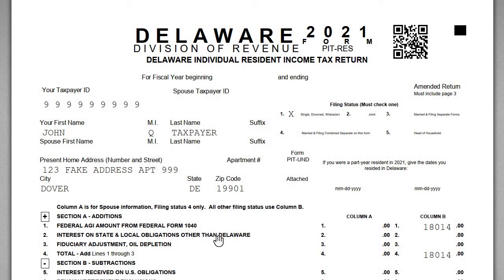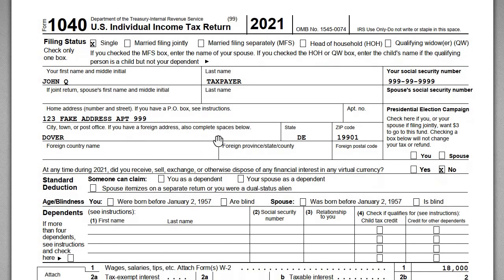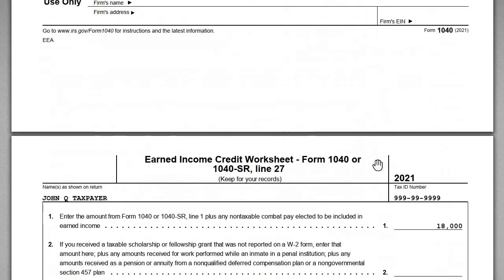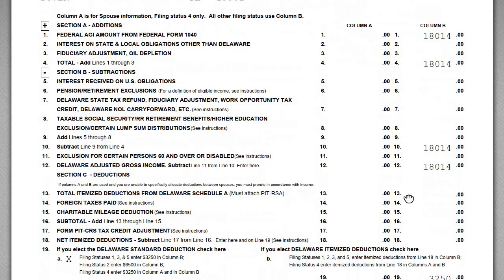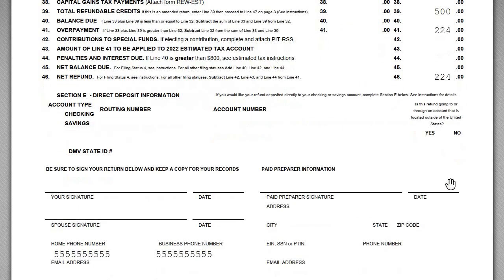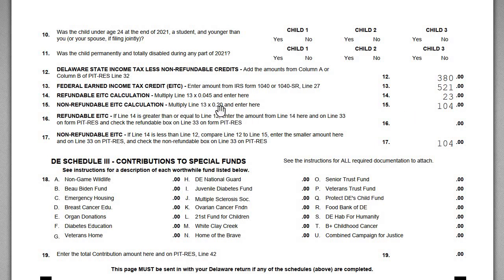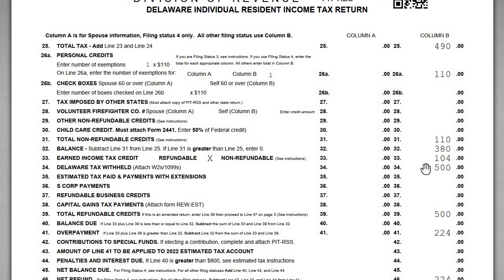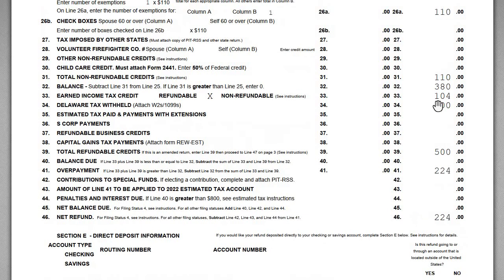Earned Income Tax Credit (EITC) for Delaware State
Many taxpayers are familiar with the Federal Earned Income Tax Credit (EITC) on their Form 1040.  However, there are over 30 states that have their own version of the EITC which can be claimed on their resident state tax return.

Delaware provides their own EITC which is calculated as a percentage of your federal EITC.  For 2021, the nonrefundable amount of your Delaware EITC is 20% of the federal EIC amount.

If you are a full year Delaware resident, make sure to claim your DE EITC on your Delaware Individual Resident Income Tax Return.